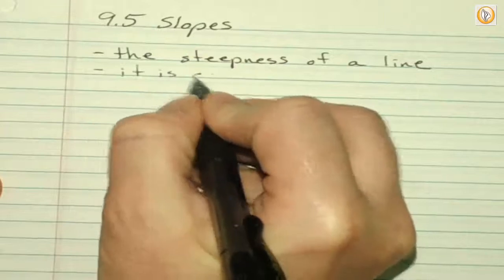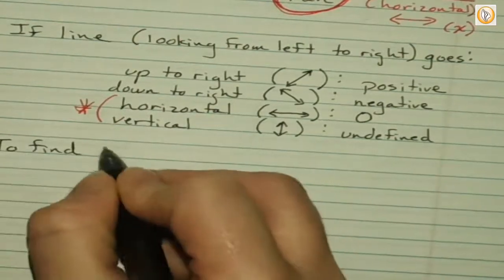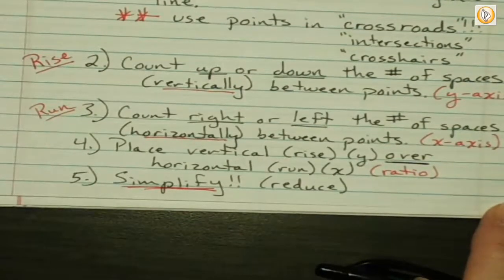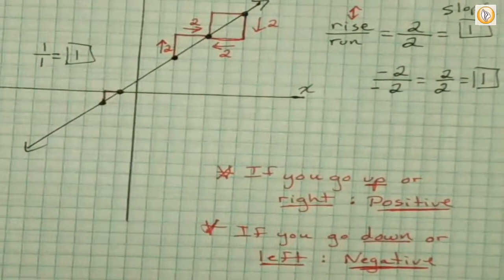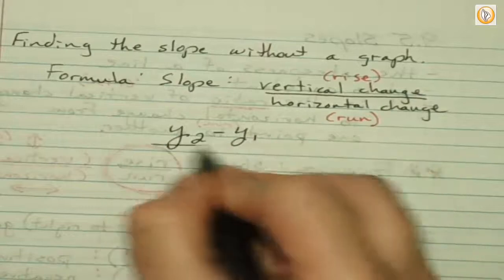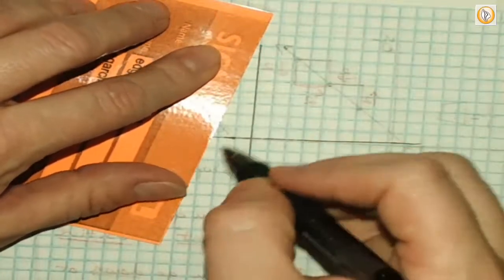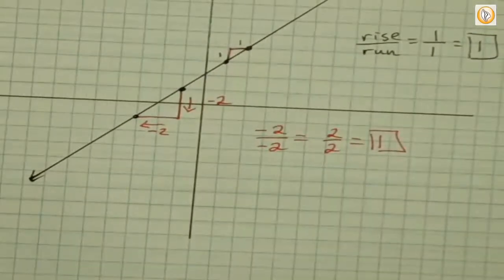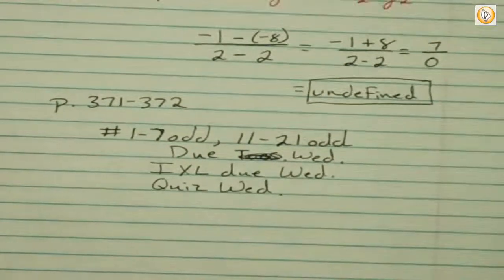PreAlgebra 9.5 Slope